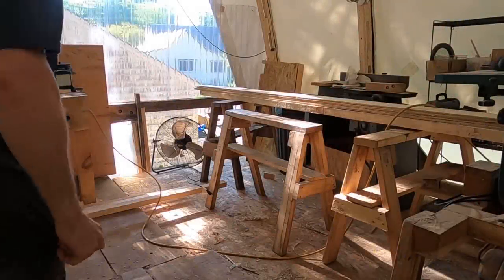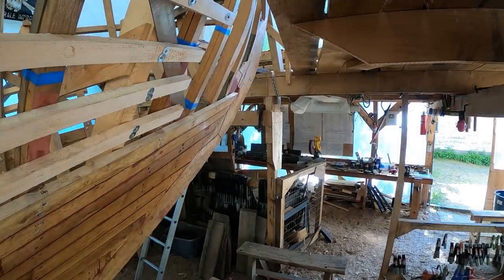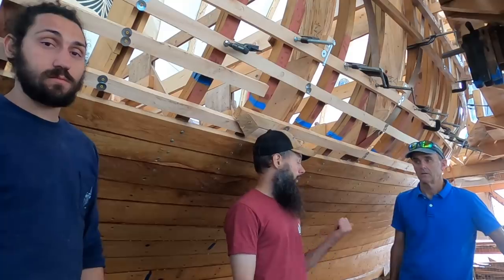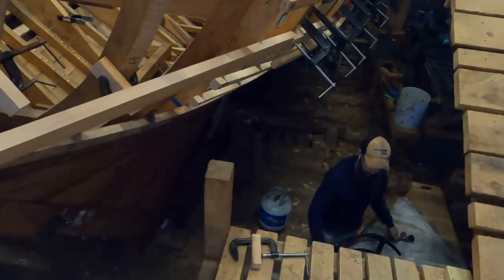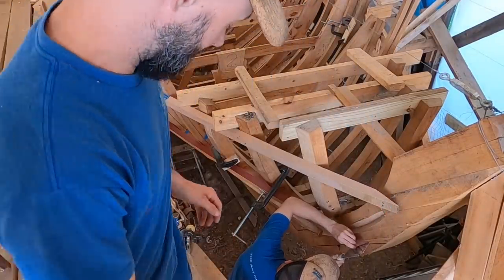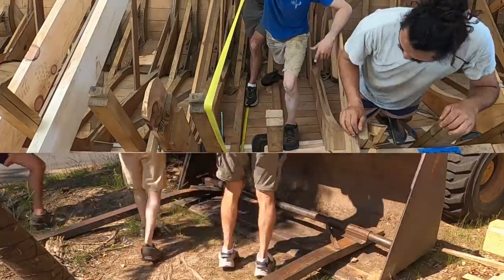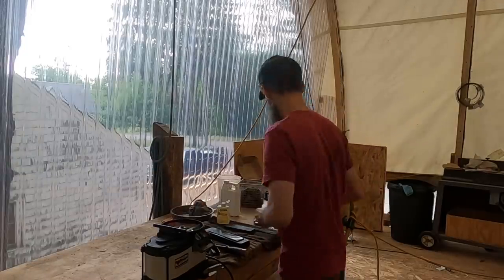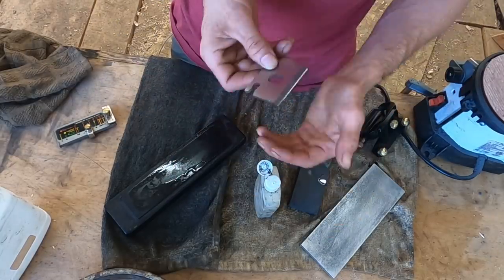Acorn to Arabella - Journey of a Wooden Boat - Episode 119: Getting Ready for a Big Change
This round we tackle the remainder of the planking rabbet, make and hang some cedar and start prepping framing stock.  It won't be long until the molds come out and the remaining 14 frames get bent in!

Here are a few ways you can help keep the progress and videos coming.